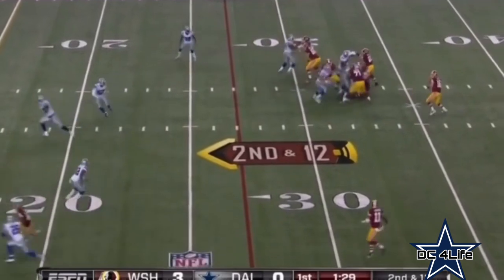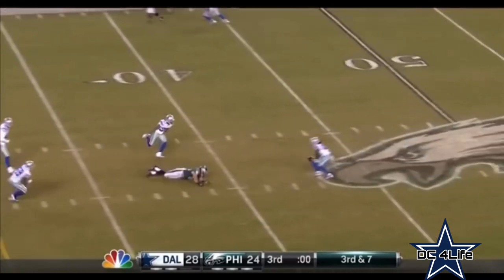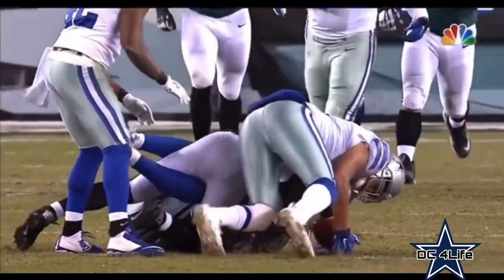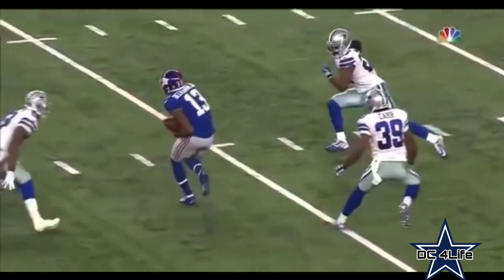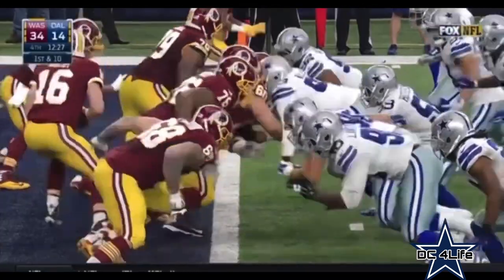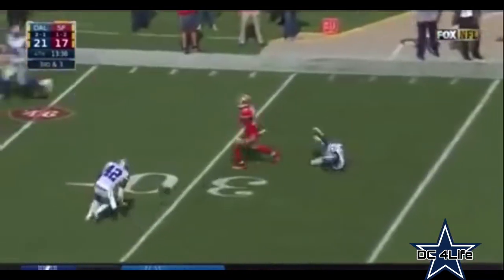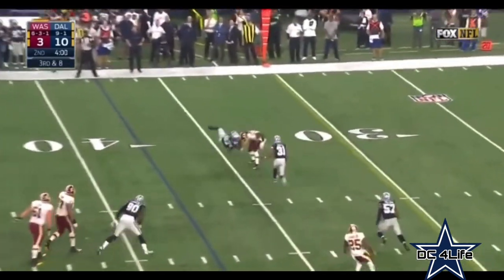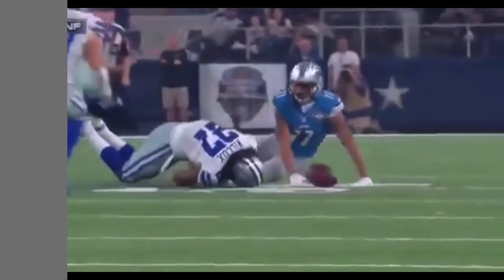J.J. Wilcox Career Highlights as a Dallas Cowboy (2013-2016)